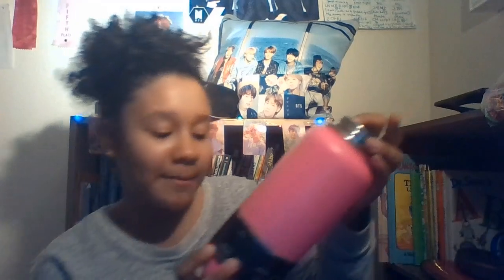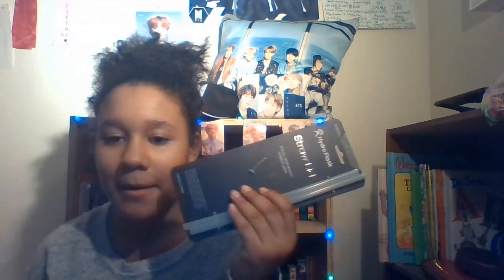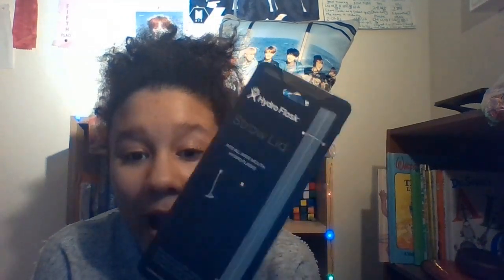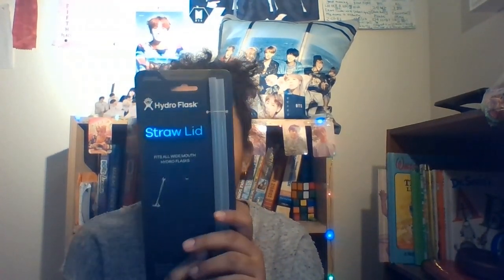Unboxing My Pink Flamingo Hydro Flask